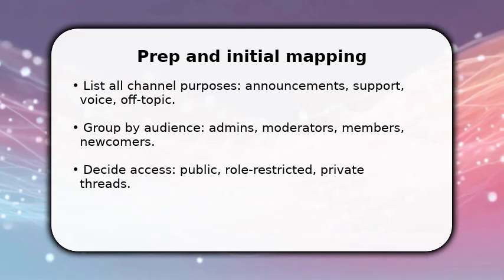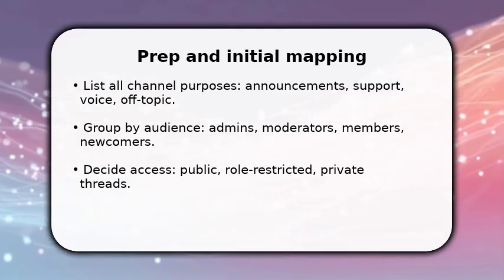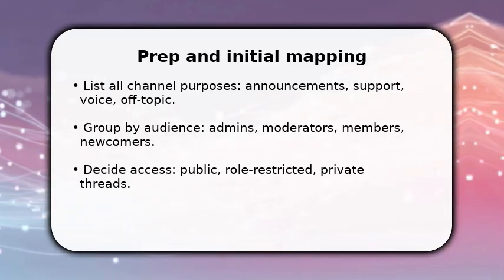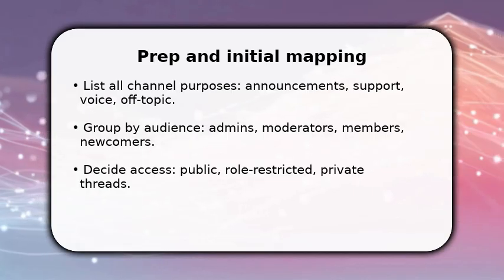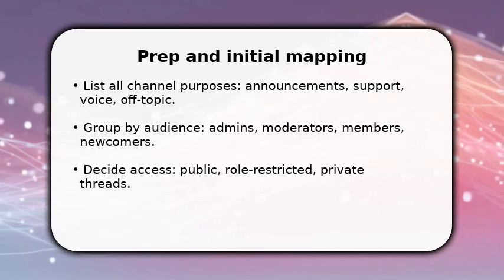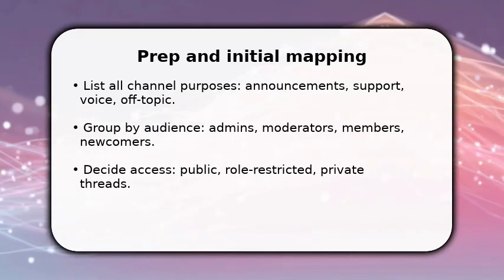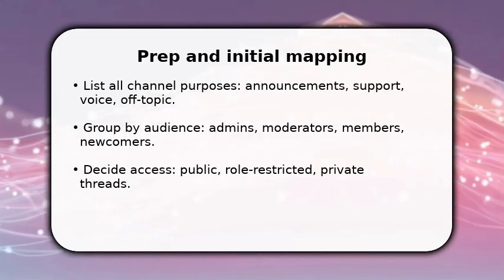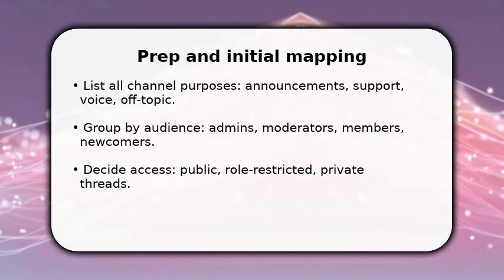How to Categorize Channels Discord (updated)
Learn the ins and outs of categorizing Discord channels effectively. This video guide provides step-bythy tips for organizing your server, enhancing communication among members, and maintaining a clean channel structure.

Discord, categorize channels, organize servers, communication on Discord, clean discord structures